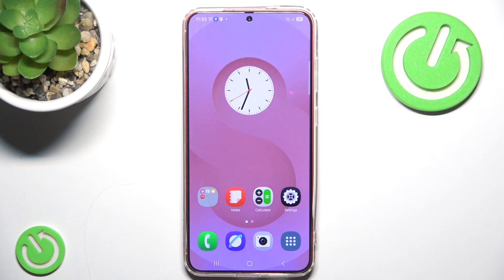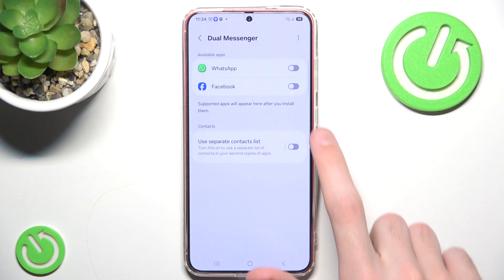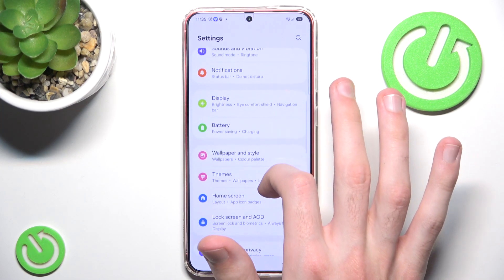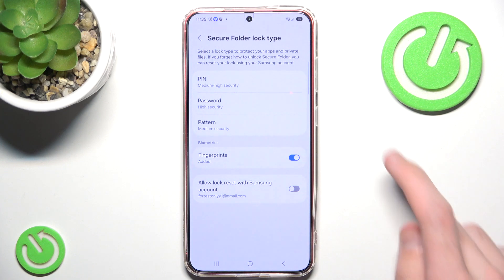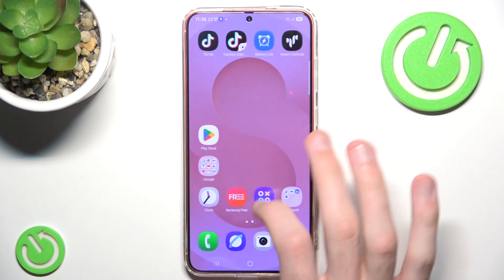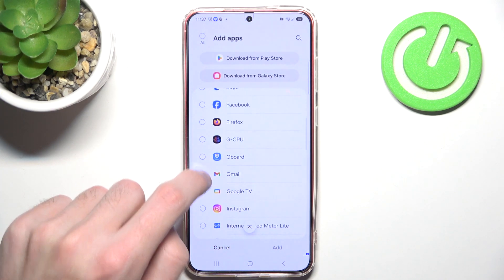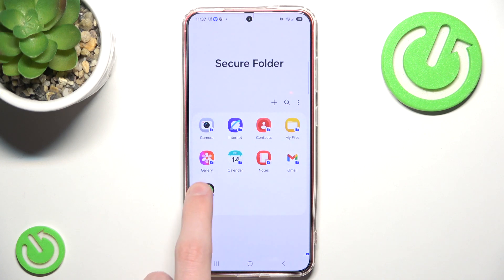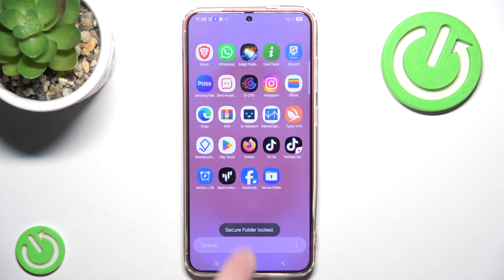How to Clone Apps on SAMSUNG Galaxy S25+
Discover how to clone apps on your SAMSUNG Galaxy S25+ for a seamless experience between multiple accounts. This feature allows you to run two instances of the same app, perfect for managing different profiles or accounts. Watch the video to learn how to set it up!

How to Duplicate Apps on SAMSUNG Galaxy S25+?
How to Use Two Accounts on the Same App on SAMSUNG Galaxy S25+?
How to Set Up App Cloning on SAMSUNG Galaxy S25+?